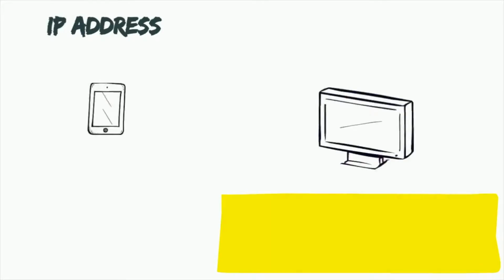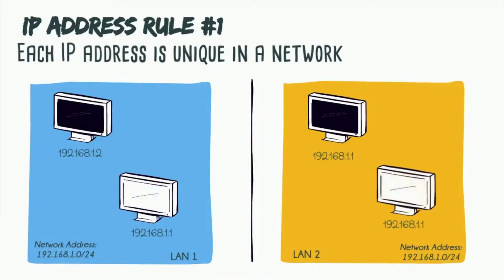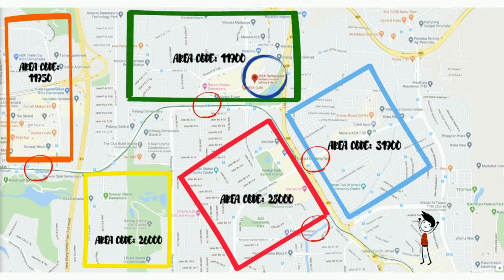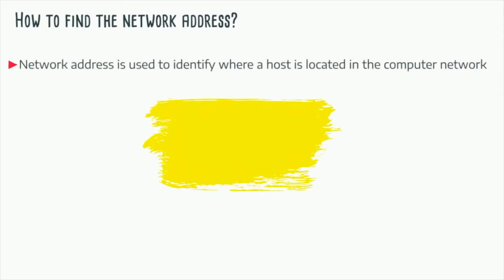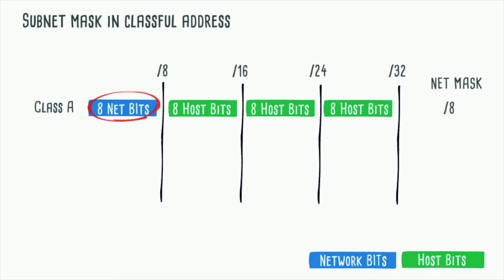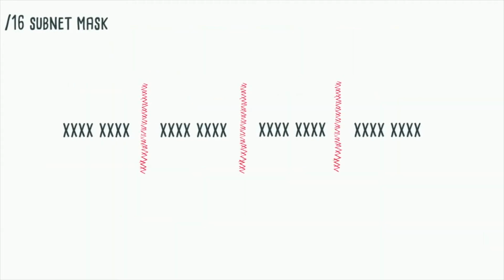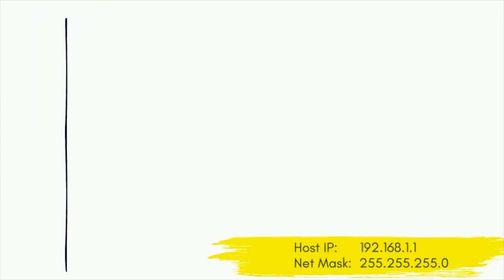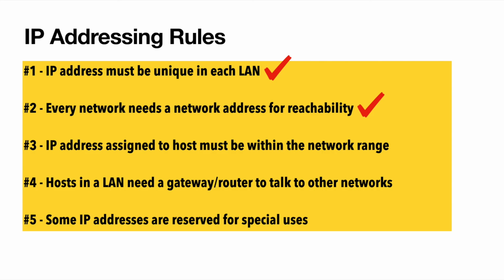(Concept Video) Lecture 2 - IP Network Addressing [Part I]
Take a closer look at how devices address each other on the Internet.
This videos shows how to calculate network address using a simple example.

0:00 - Intros
1:42 - Source IP & Destination IP
2:52 - IP Subnet Rules #1
4:52 - IP Subnet Rules #2
8:26 - Subnet Mask
15:50 - Calculating Network Address